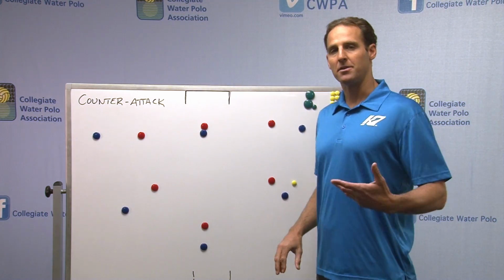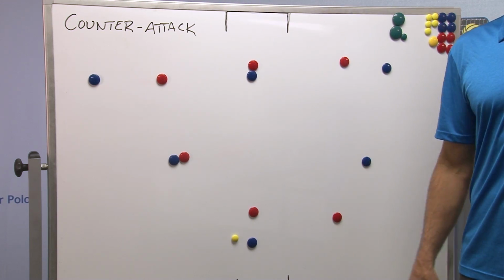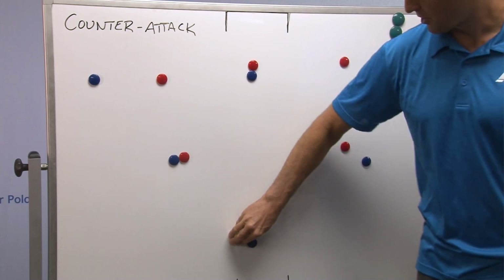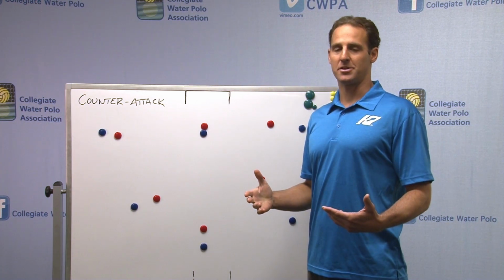Classroom Talk Limiting the Counterattack (Tip of the Week)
Classroom Talk Limiting the Counterattack- Water Polo